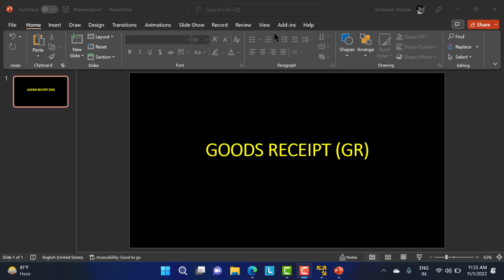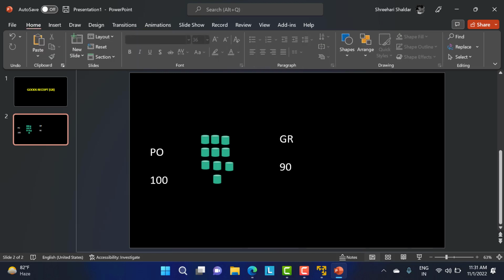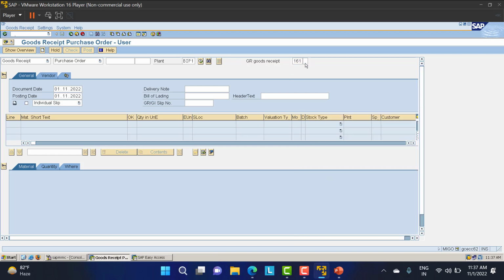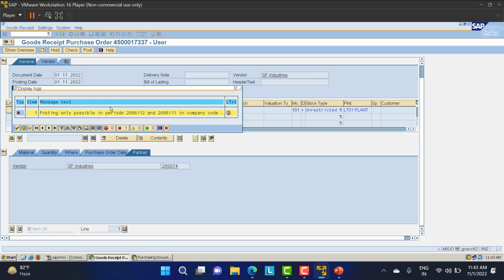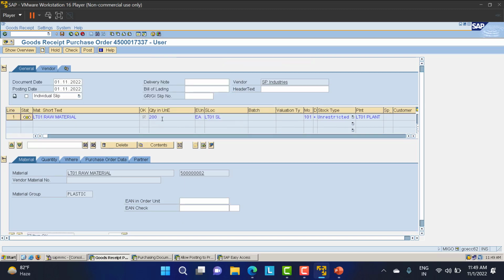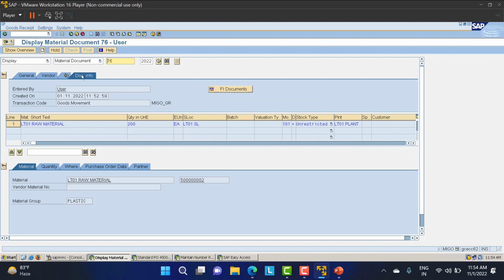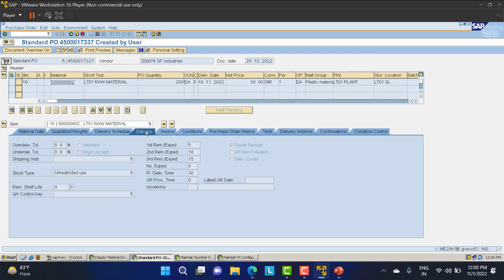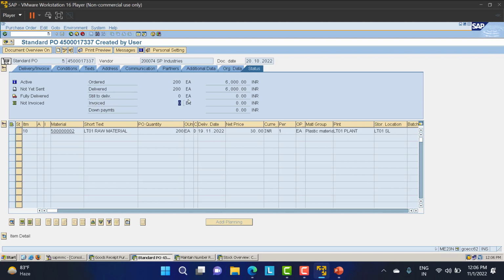How to create Goods Receipt in SAP? | MIGO transaction in SAP MM | SAP MM Course